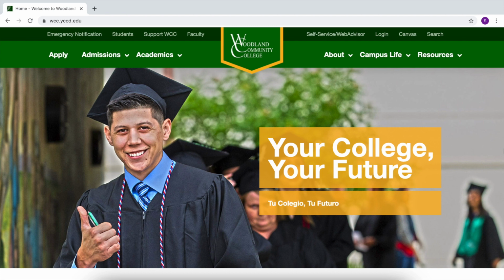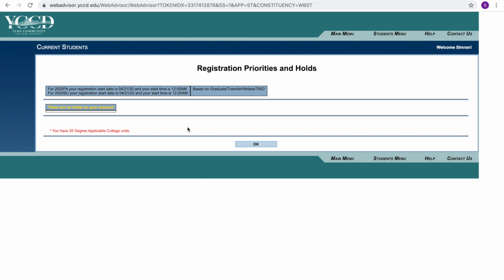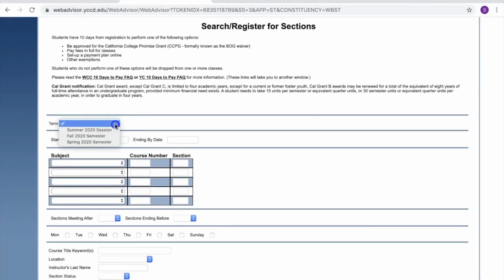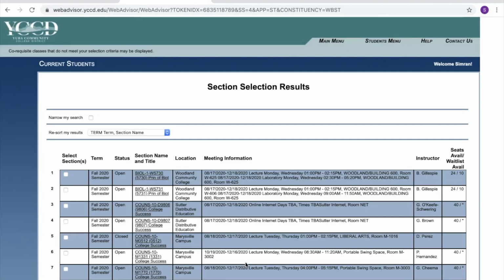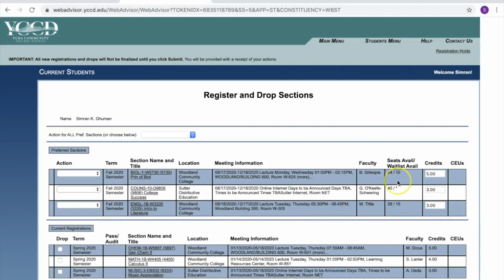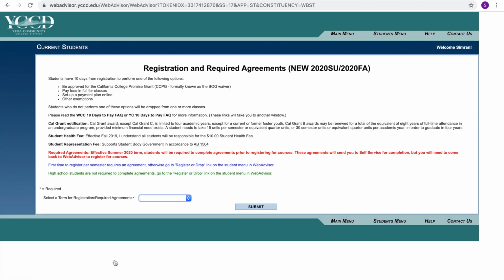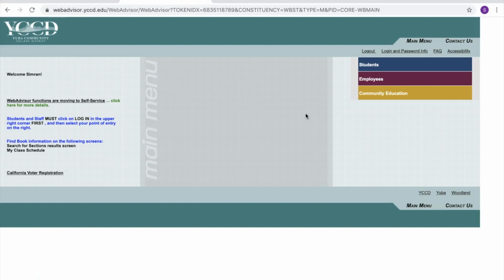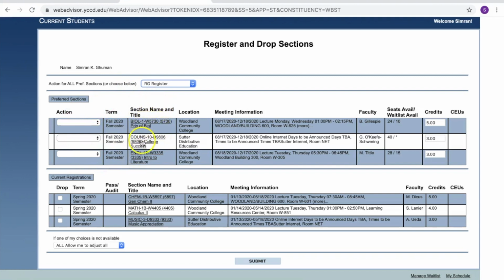How to Register at WCC?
In this video we will cover:
- How to access your registration date
- How to access the registration screen and add courses to your cart
- Accepting your Registration Forms
- Finally how to complete the registration process.